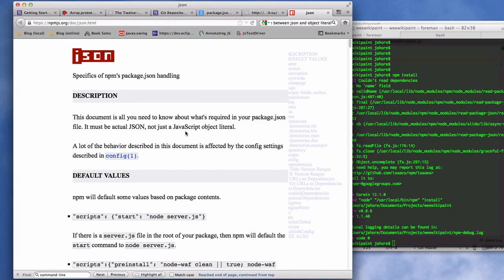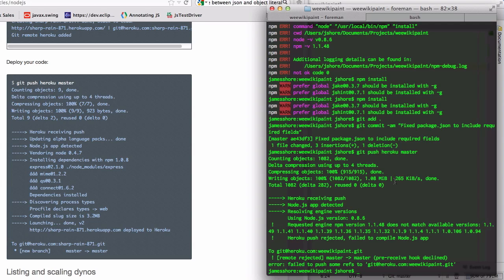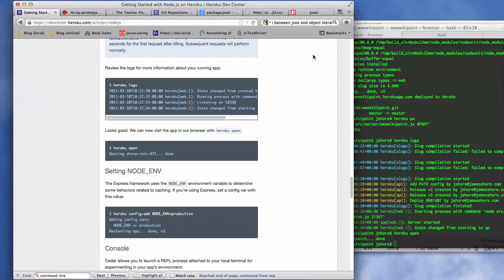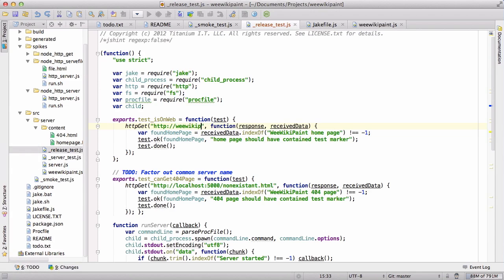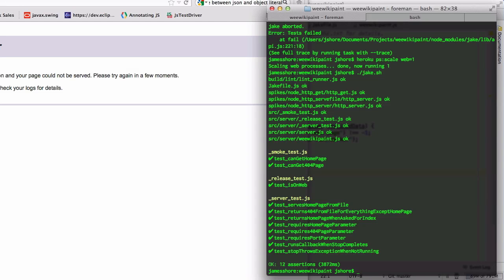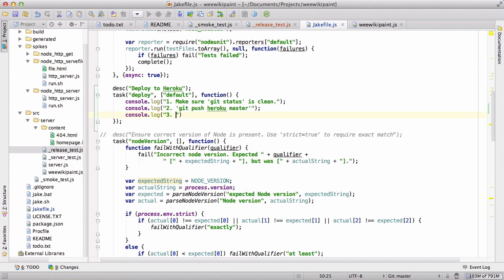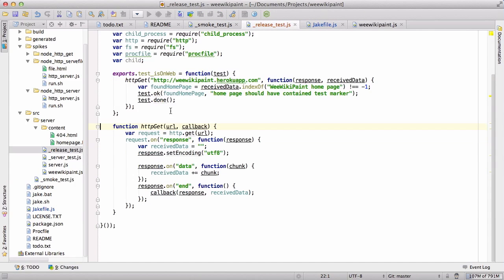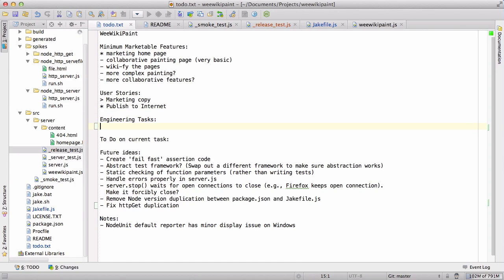032 To the Web